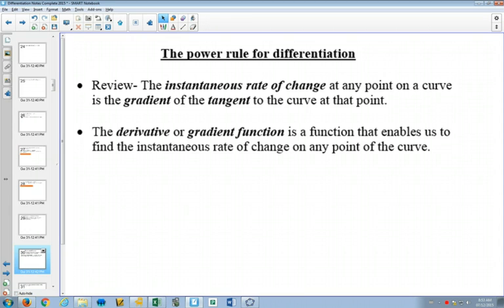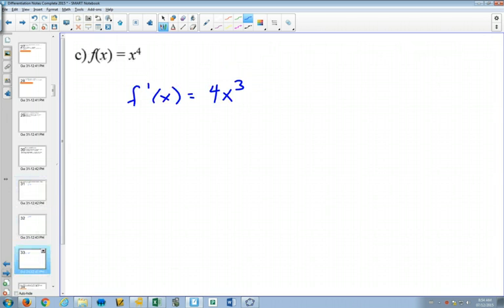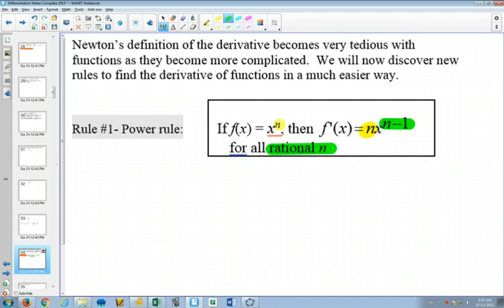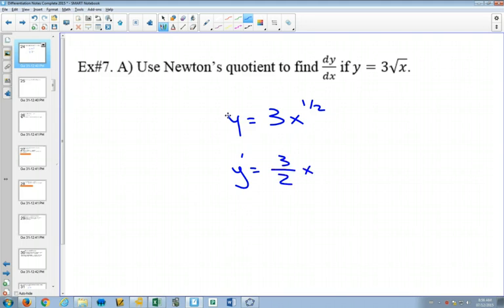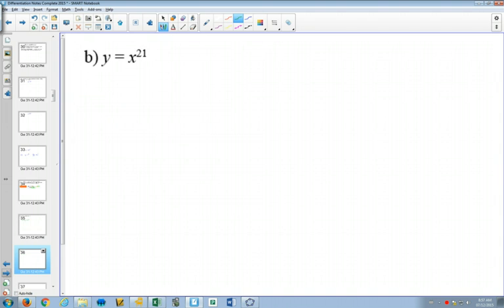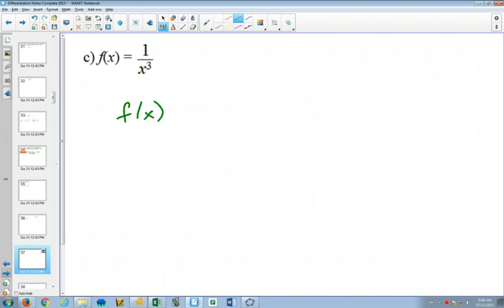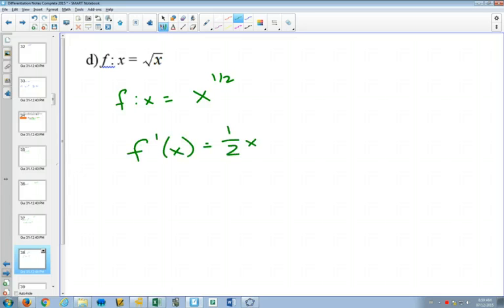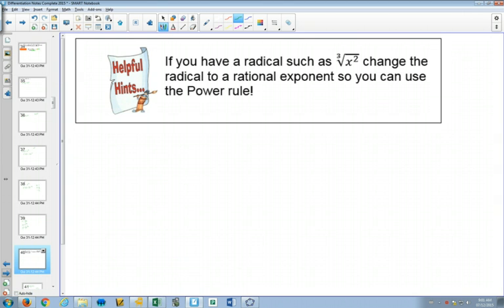Derivatives Power Rule for Differentiation